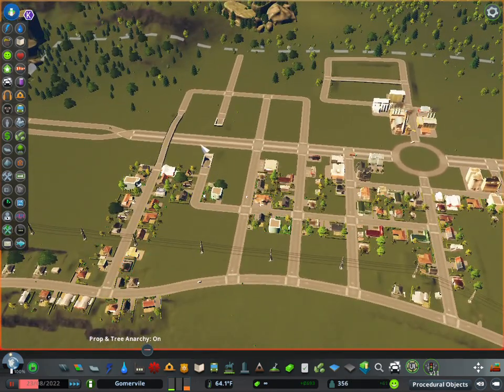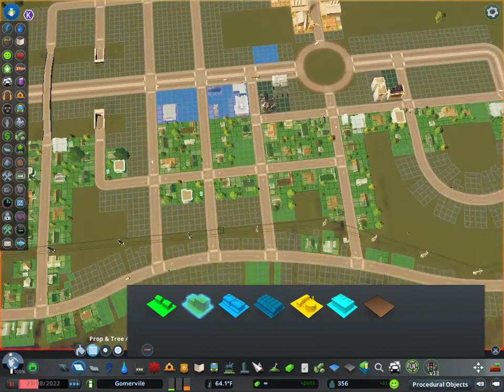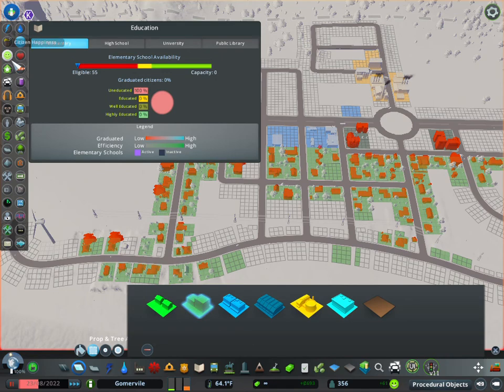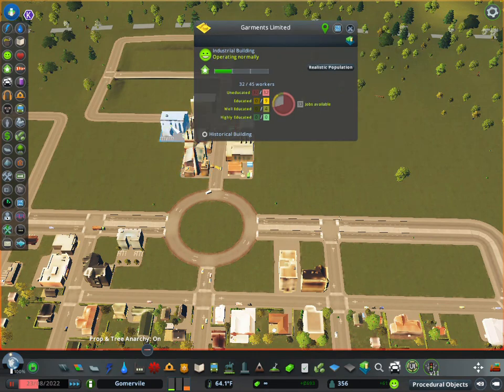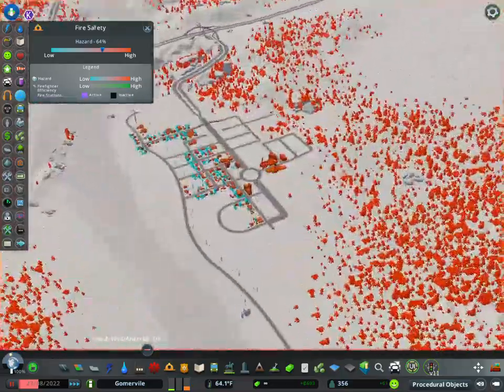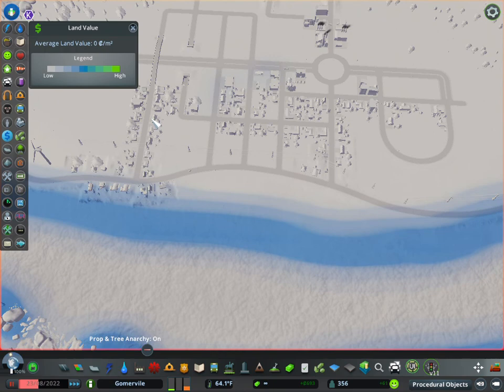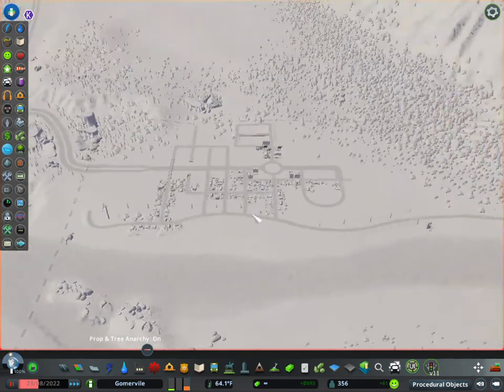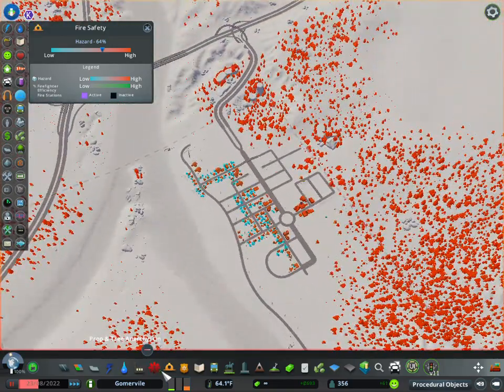Cities Skylines: Gomer's Games Vanilla Tip - Map Layers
Gomer's Gamers vanilla tips for Cities Skylines, these are short videos discussing a single vanilla aspect and tips for beginners and new players to Cities Skylines.  This video covers the map layers of the user interface.